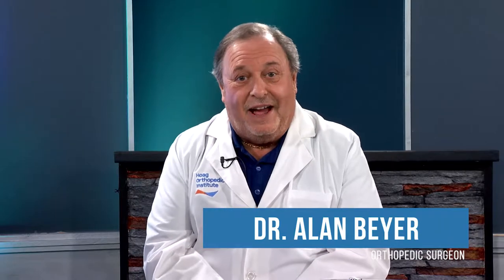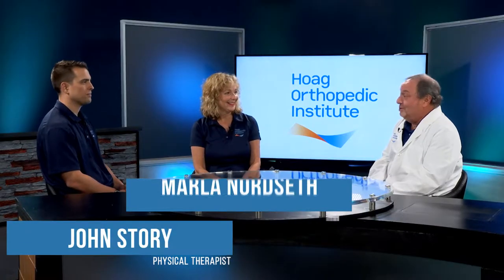Doctor in the Dugout - Physical Therapy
Join Dr. Beyer in Laguna Woods as John Story and Marla Nordseth discuss total hip and total knee replacements, as well as the role that physical therapists play in terms of post operative rehabilitation.